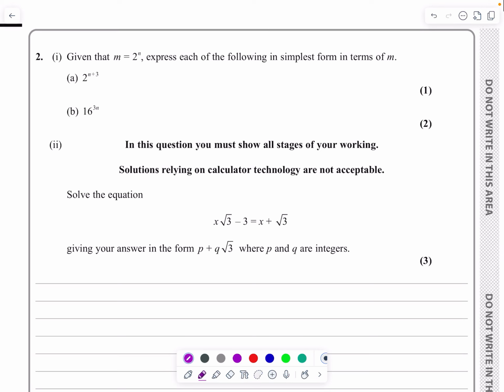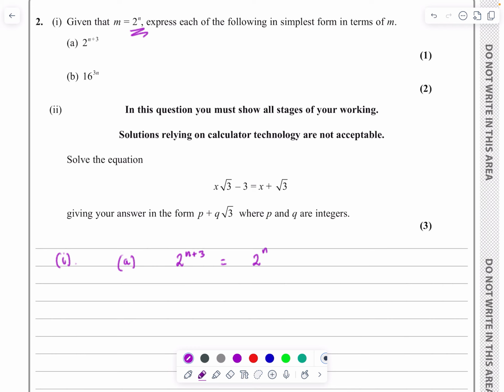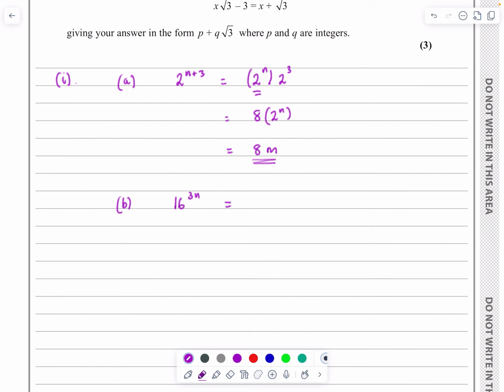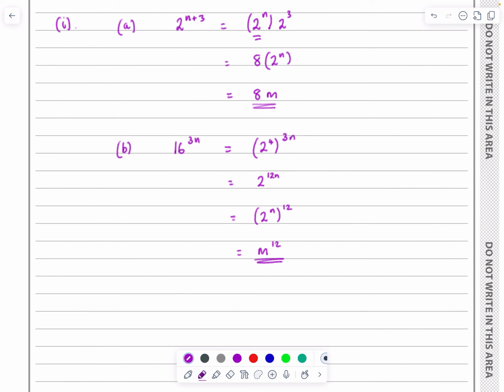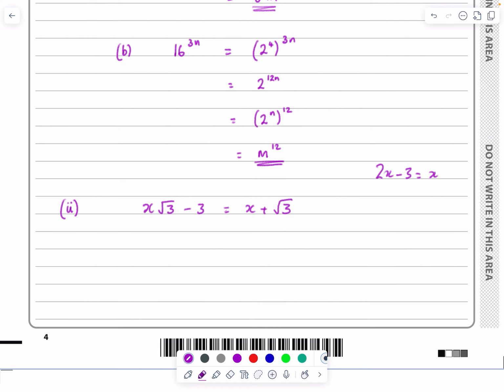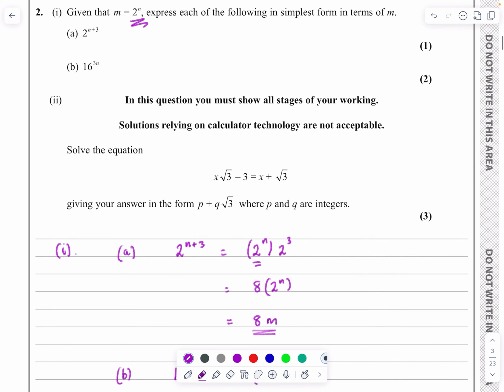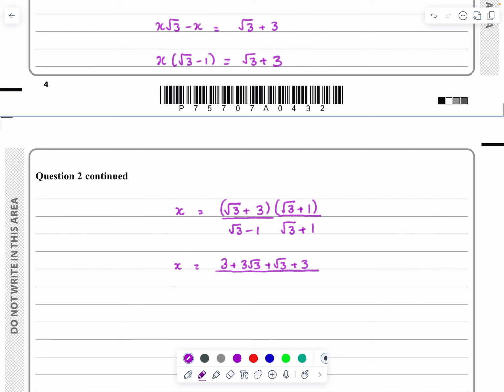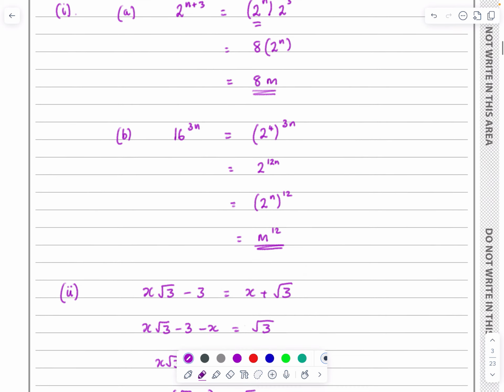IAL, Edexcel, June 2024, P1, Q2, Algebraic Expressions, Surds, Pure, Nick Peters, WMA11/01, May 2024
IAL, Edexcel, June 2024, P1, Q2, Algebraic Expressions, Index Laws, Surds, Rationalising Denominators, Pure, Nick Peters, WMA11/01, May 2024